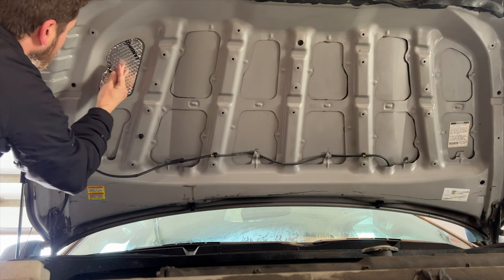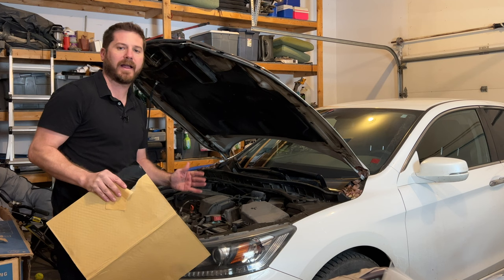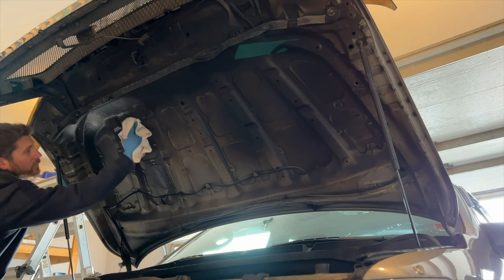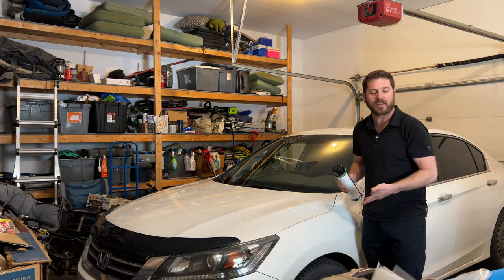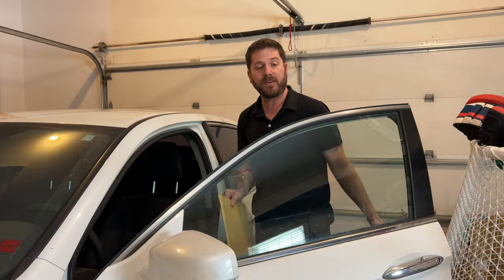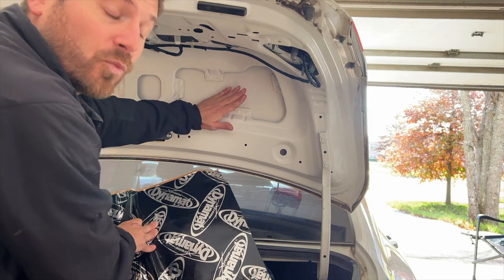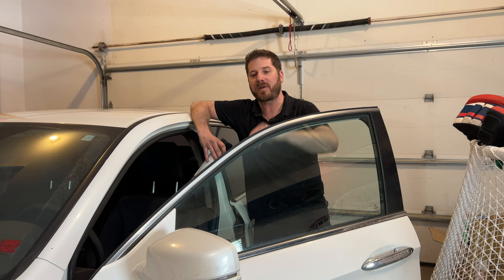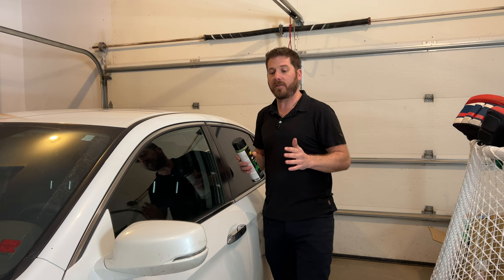Sound Deadening a Car Where It Actually Makes a Difference!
Using sound deadener in a car will definitely make the sound system sound better but does using sound deadening mats in a vehicle actually make it quieter inside the cabin? Ill talk about that and also where exactly to install the sound deadening material in the vehicle to take full advantage of the sound reducing qualities.

Ill also touch on the difference between the mat insulation like second skin or dynamat versus a spray on sound deadener like boom mat spray to Reduce unwanted road noise and vibration, even in hard-to-reach places.

Links to the soundproofing products I talk about in this video. Thank you!

1. Boom Mat Spray On Sound Deadener

2. Dynamat Sound deadening Mats

3. Amazon Basic Sound Deadening Material

4. Application Roller